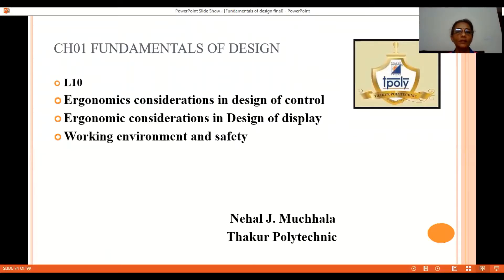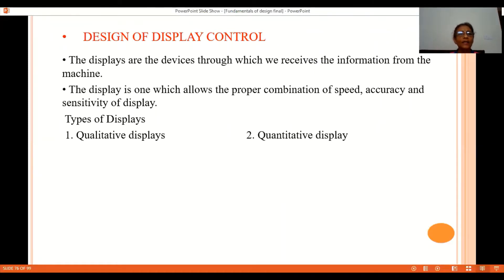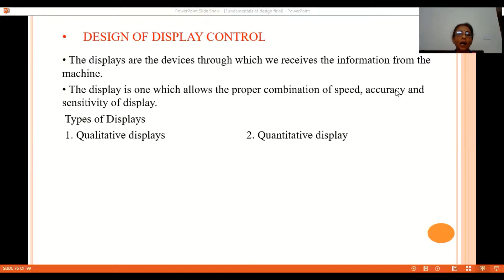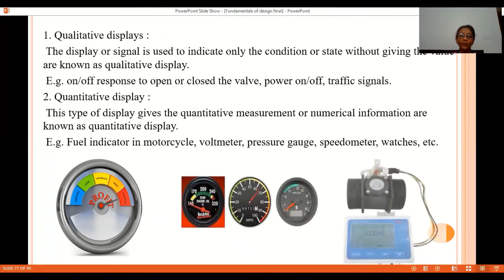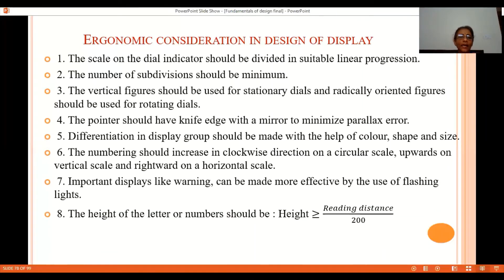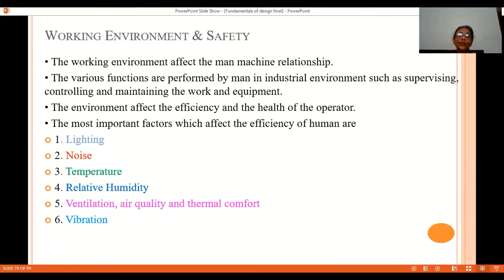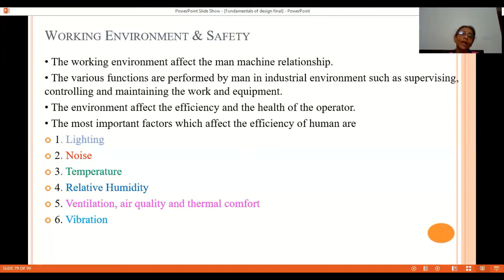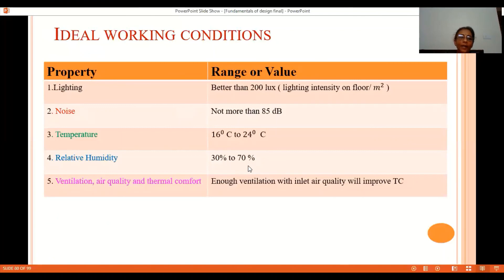ELEMENTS OF MACHINE DESIGN CH01L10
CH01 Fundamentals of Machine Design
L10
Ergonomics considerations in design of control
Ergonomic considerations in Design of display
Working environment and safety
Nehal J. Muchhala
Thakur Polytechnic